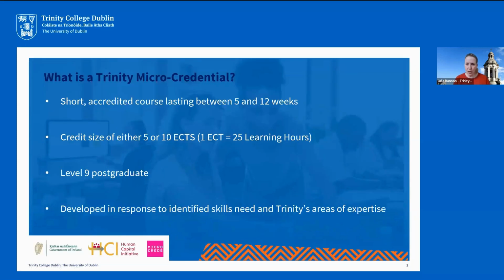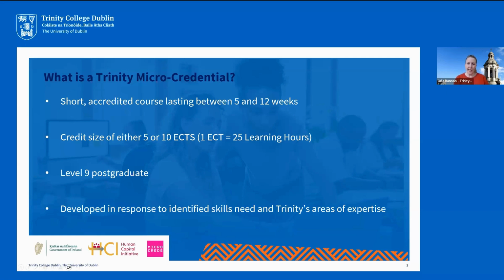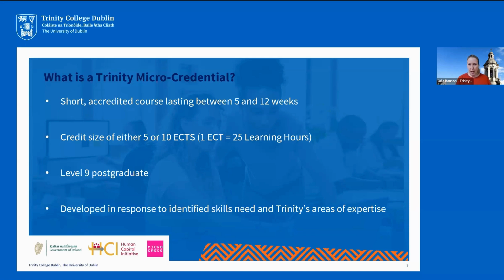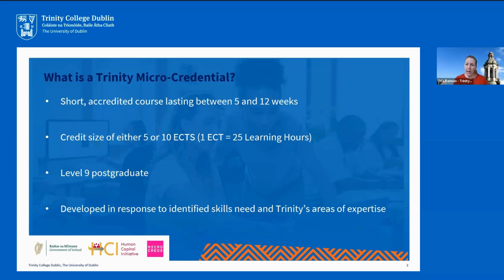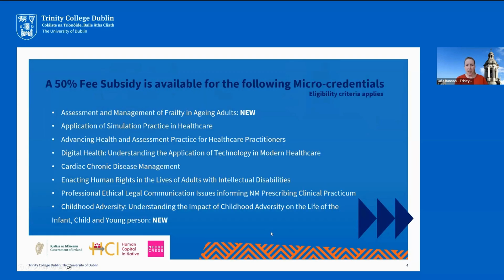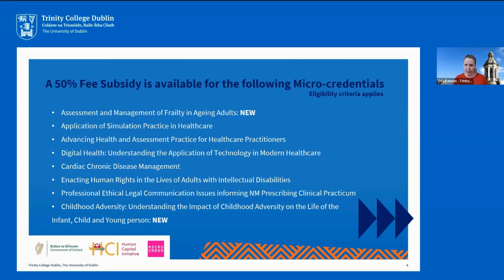Trinity Micro-credentials Lunchtime Webinar Series - Enhancing your Clinical Skills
This webinar explores how Micro-credentials can keep your skills up-to-date with the latest advancements in healthcare.

Speakers:
Cathy Roets Clinical Skills Nurse Tutor in the School of Nursing and Midwifery·Trinity College Dublin / Roman Romero-Ortuno Professor in Medical Gerontology in the School of Medicine, Trinity College Dublin, and Consultant Physics ·Trinity College Dublin / Moderator: Orla Bannon - Head of External Engagement and Development & MC Programme Director